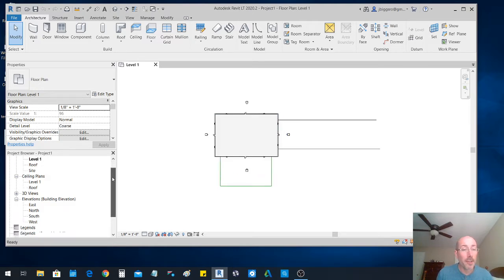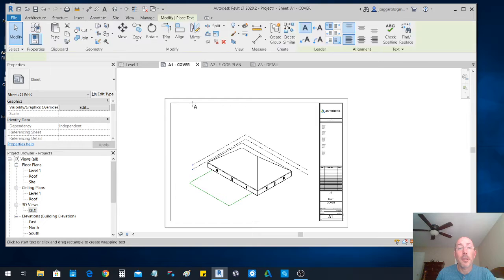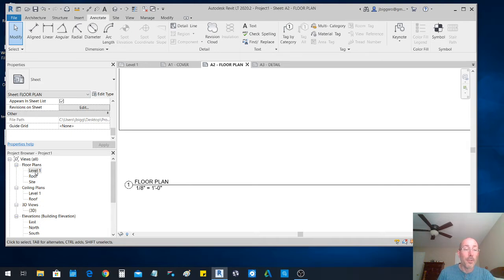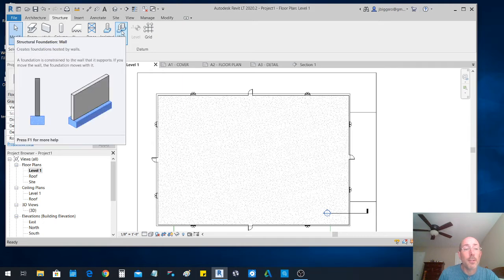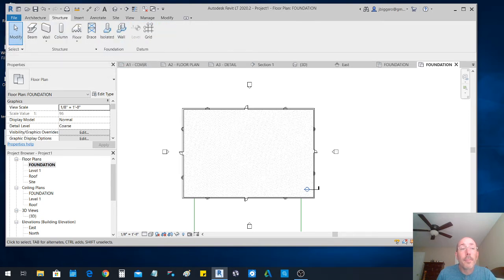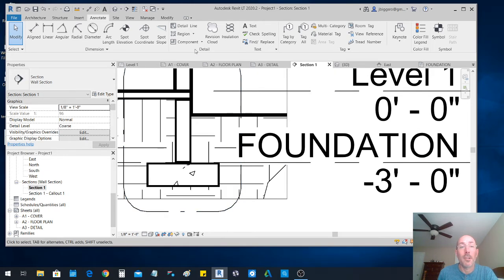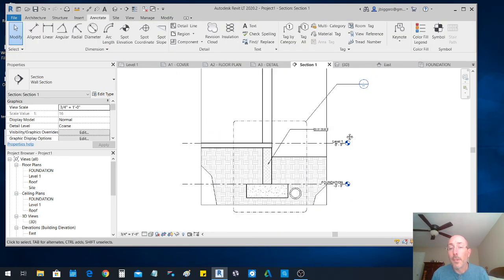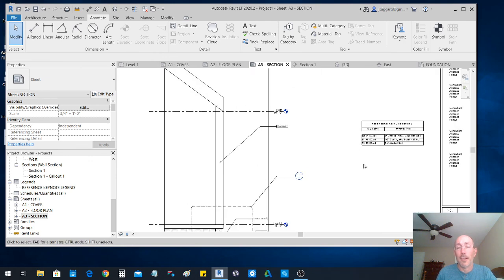Test 2 Revit LT OBS Studio